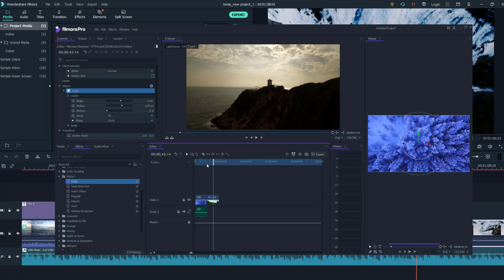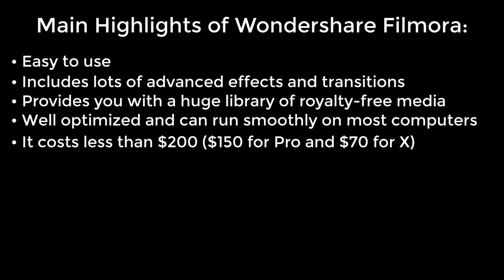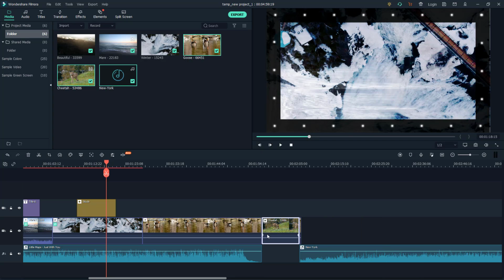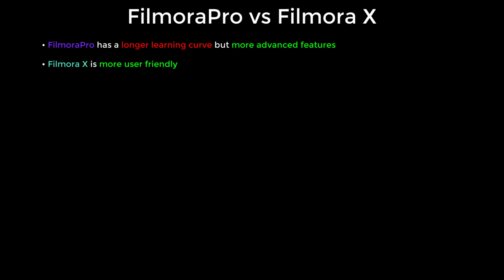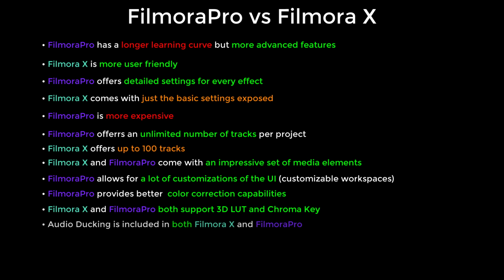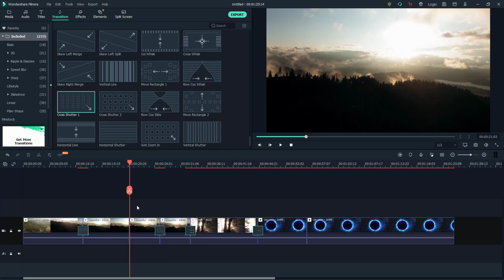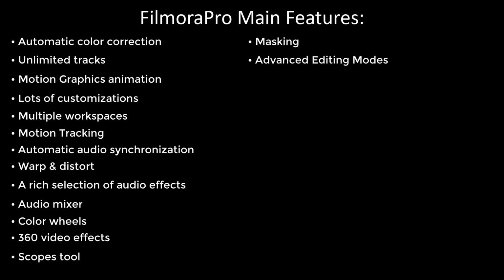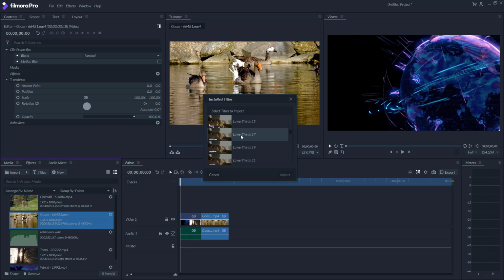Filmora X vs FilmoraPro. Review and comparison.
Which Filmora video editor is the best? What is the difference between Filmora 9 and Filmora Pro? In this video, we are going to compare both video editors and try to provide exhaustive information about their main differences.
In this video, we are going to be discussing the main differences between Filmora X and Filmora Pro.
Both programs are powerful and easy to use. However, they are aimed at solving very distinct problems.